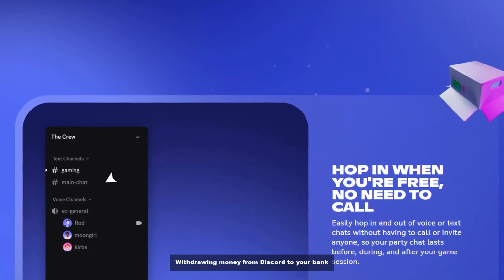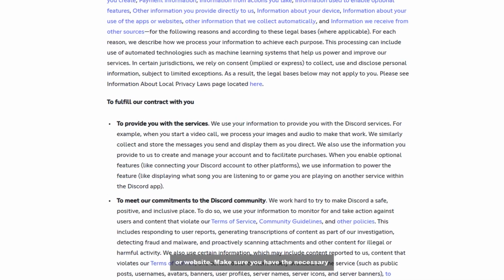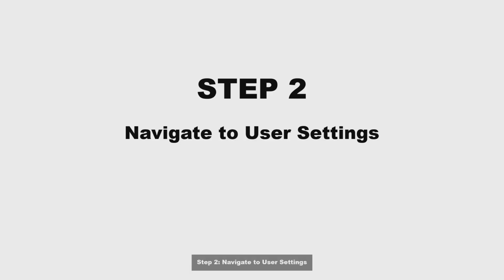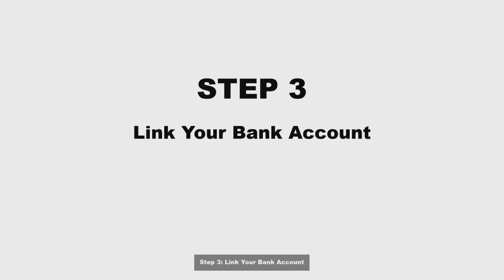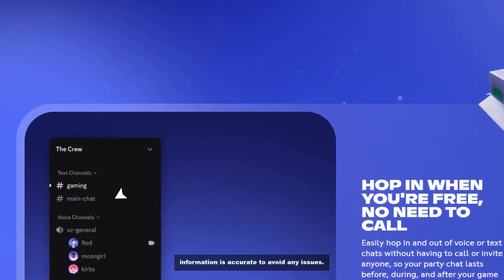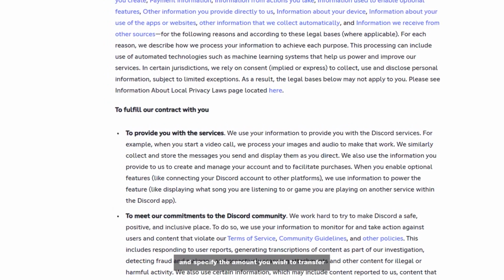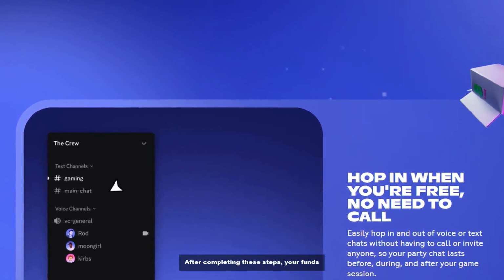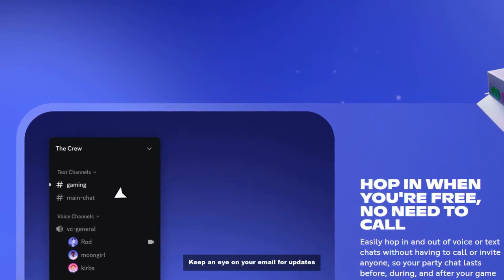How To Withdraw Money From Discord To A Bank Account 2026 (STEP BY STEP)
In this video, we will guide you through the process of withdrawing money from Discord to a bank account in 2026, step by step. Learn how to manage your Discord earnings effectively and ensure a smooth transfer.